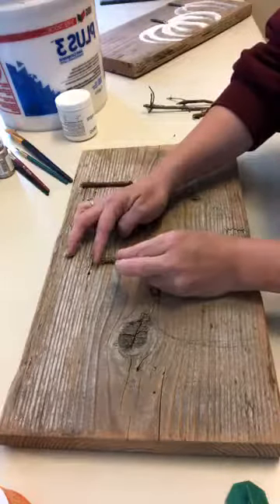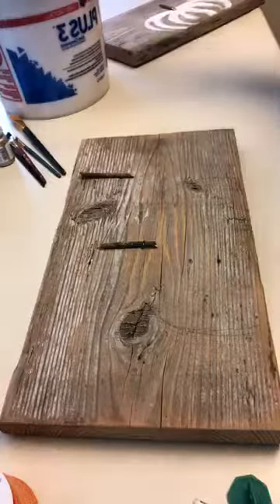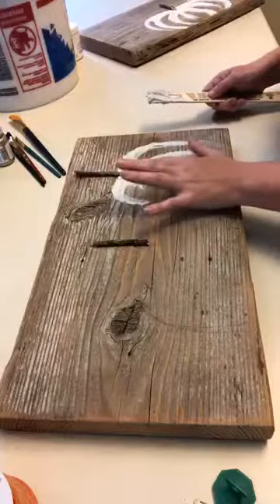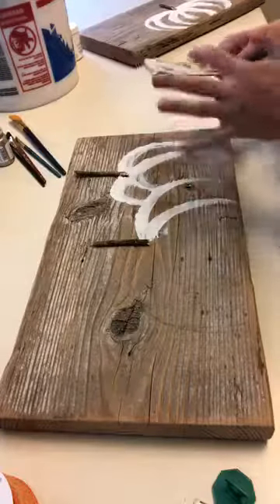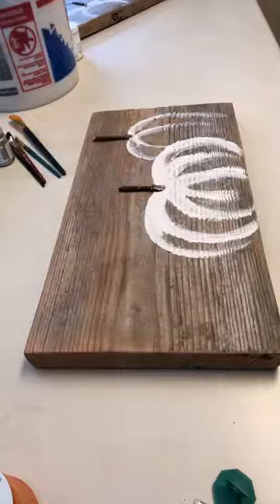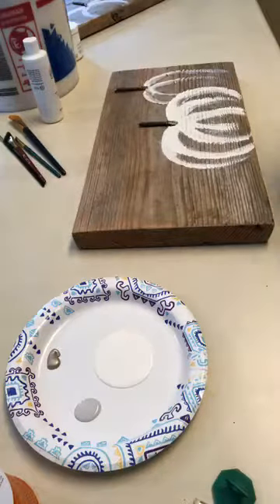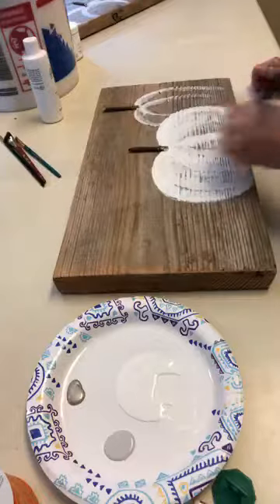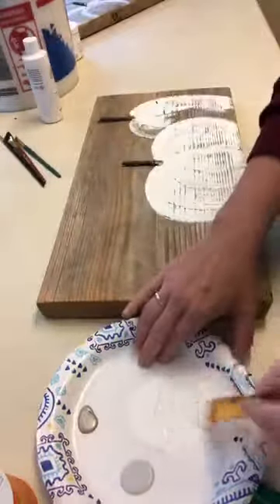HOW TO MAKE A TEXTURED PUMPKIN WOOD SIGN | FUN CRAFTS | DIY HOME DECOR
Learn how to make these textured pumpkins out of any old scraps of wood, a few sticks from the yard, joint compound left over from your last project and any extra ribbon pieces laying around.

BE SURE TO SEND PHOTOS OF YOUR FINISHED PUMPKINS ~ I'D LOVE TO SHARE YOUR PROJECTS!